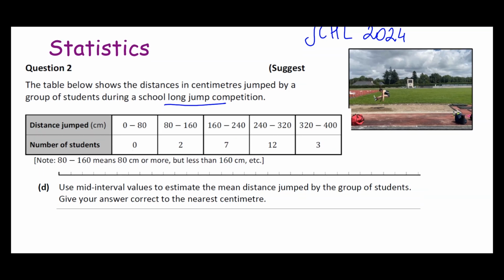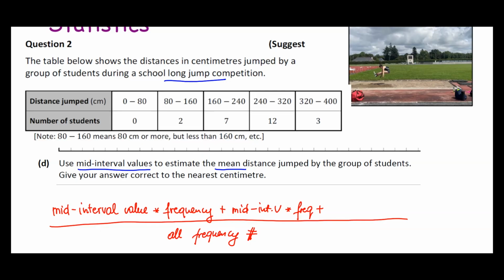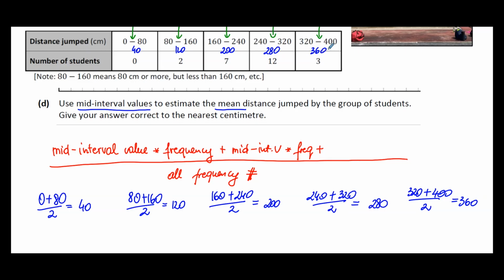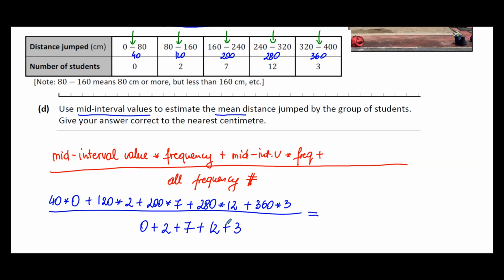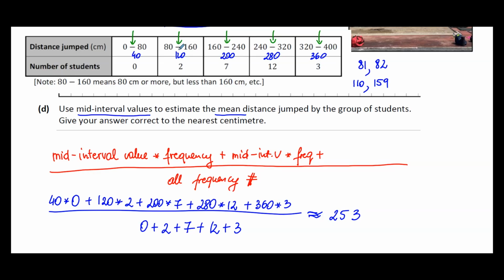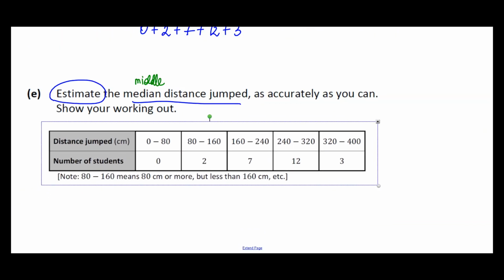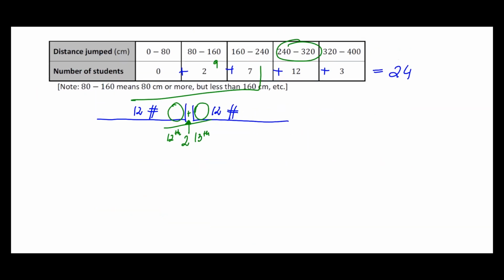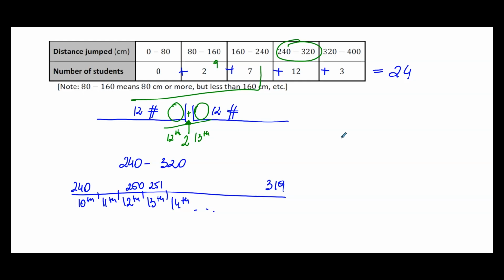JC Maths 2024 Exam: Estimating Mean & Median (Statistics HL Q2)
This video solves the tougher parts of the JC Higher Level 2024 Statistics Question (Q2)—specifically how to estimate the Mean and Median from a Grouped Frequency Table.

Learning to use Mid-Interval Values is essential for full marks on this topic. We walk through the exact formulas and steps needed for the exam. Master this method now to boost your confidence in Junior Cycle Maths!

0:00 Introduction to Mean & Median Estimation (JCHL Q2)
0:45 Part (d): The Formula for Estimating the Mean from Grouped Data
1:48 Calculating the Mid-Interval Values (The First Step)
3:10 Applying the Formula: Mid-Interval Value × Frequency / Total Frequency
4:24 The Final Estimated Mean Calculation
5:58 Part (e): Estimating the Median from Grouped Data
7:44 Locating the Median Position on the Interval (The Crucial Step)
8:45 Conclusion & Exam Tip